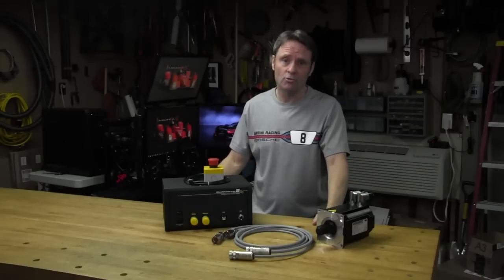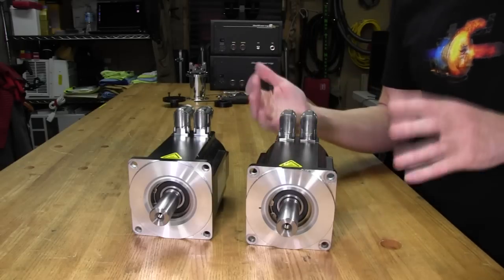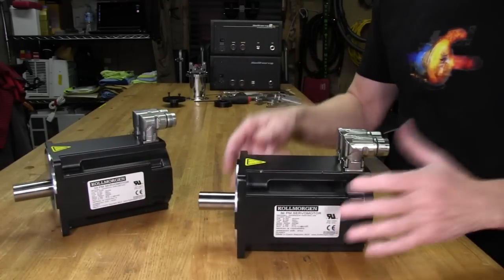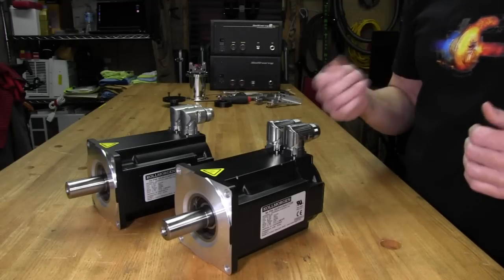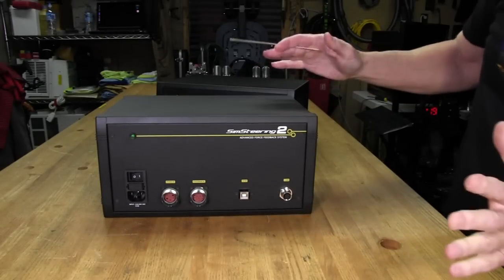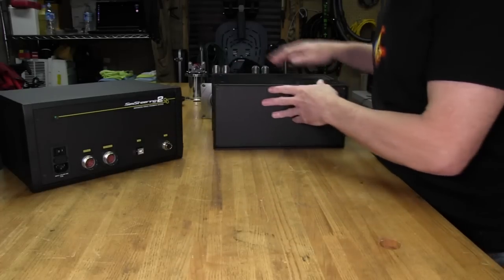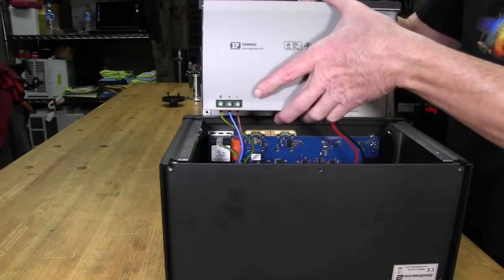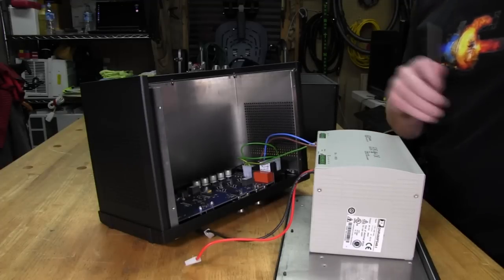Sim Steering FFB System Version 2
I decided to upgrade my my Sim Steering V.1 to a V.2. There is no doubt that there is more of everything with the new system. Below are links to the different video segments.